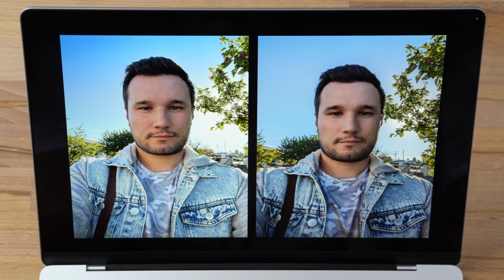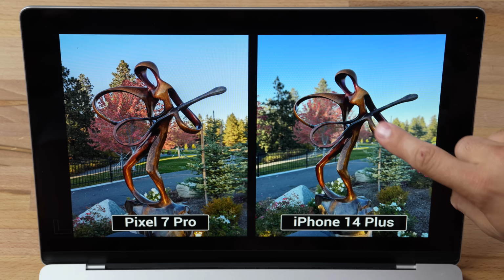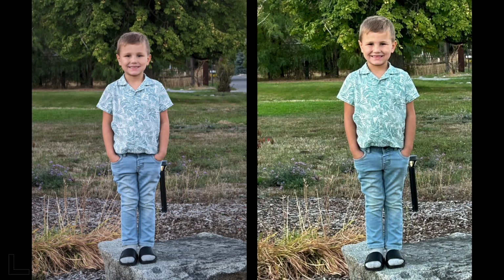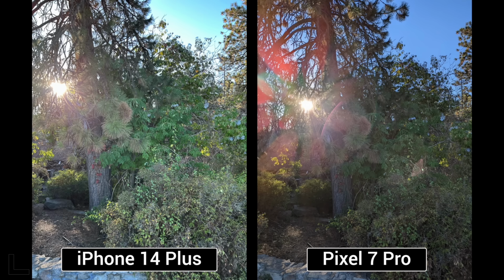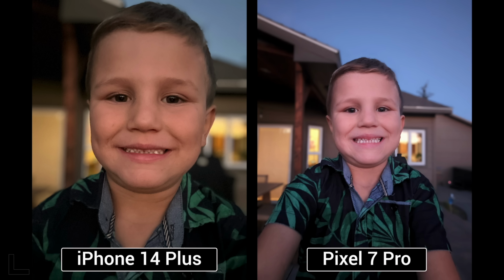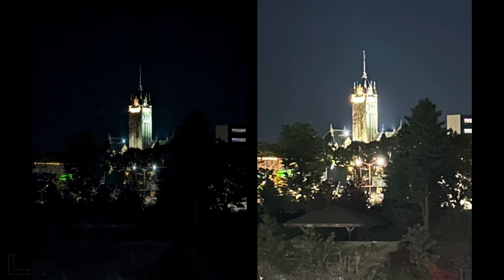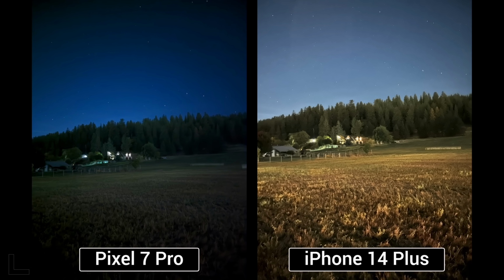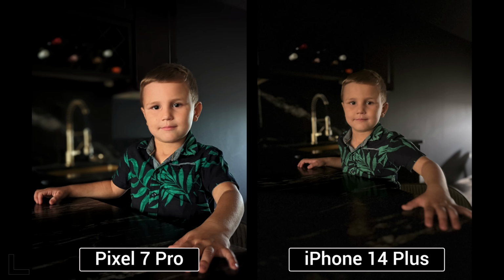Pixel 7 Pro vs iPhone 14 Plus - Unbiased Camera Test!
Vadim & Angelika have NO IDEA which photo was taken by which smartphone, so this blind camera test is completely unbiased! Let's see which phone comes out on top!
THIS Phone was the CLEAR Winner!

Best deals on these phones on Amazon ⬇️
iPhone 14 Plus
Pixel 7 Pro
Anker 30W Fast-Charger